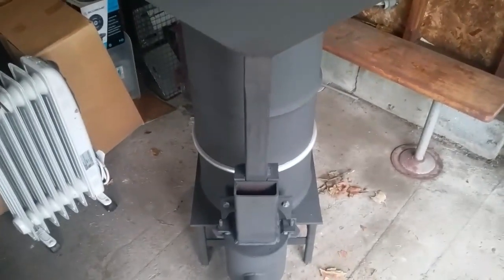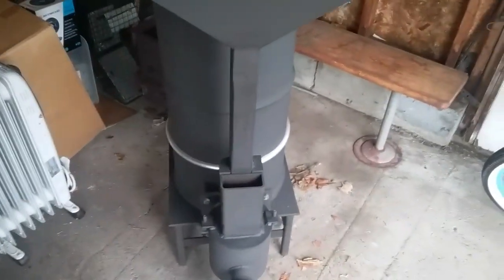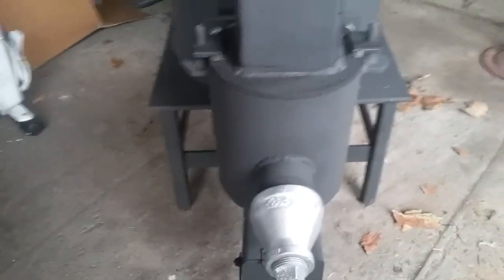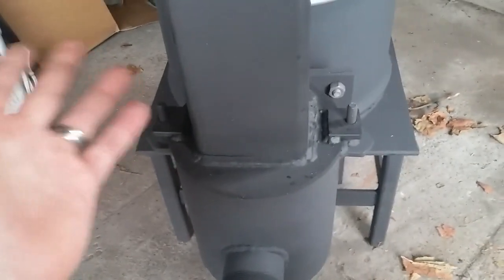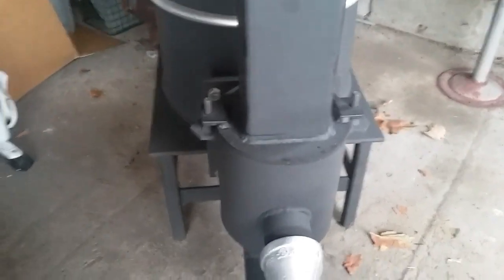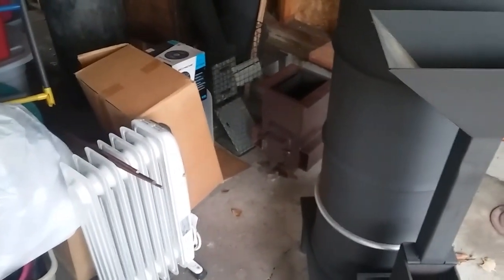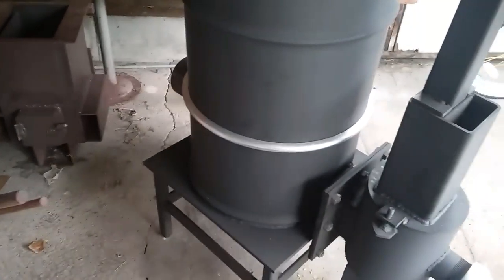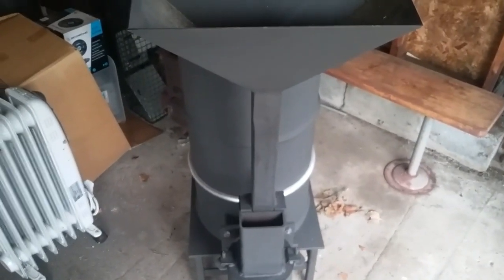rocket stove pellet heater 1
This is my rocket stove part 1 next video will be of the riser tube and how I insulated it